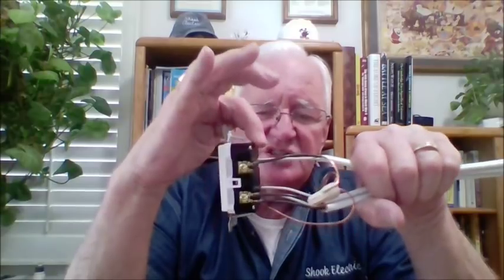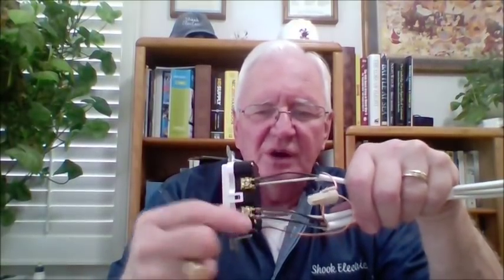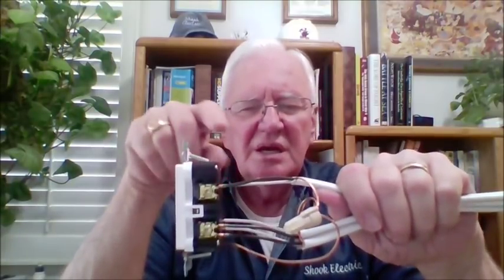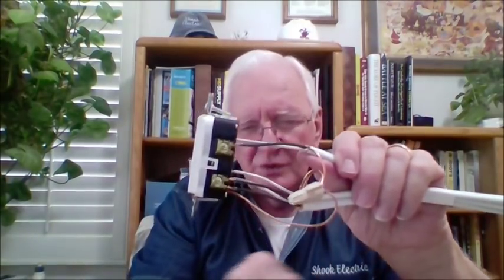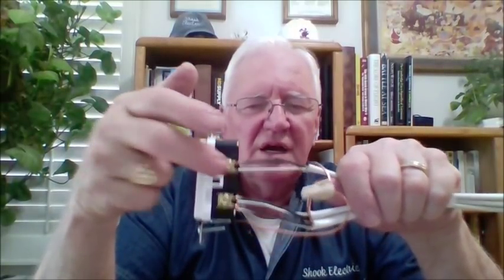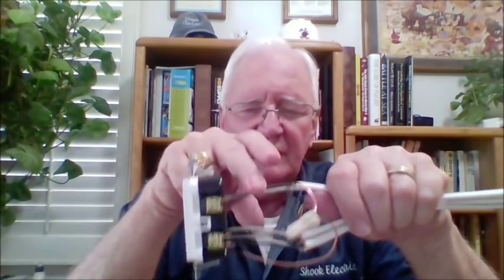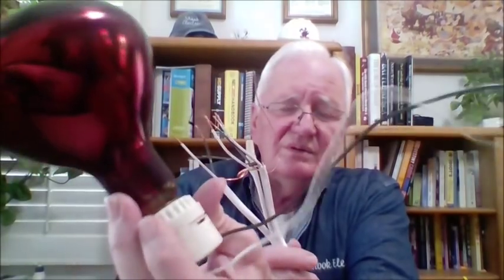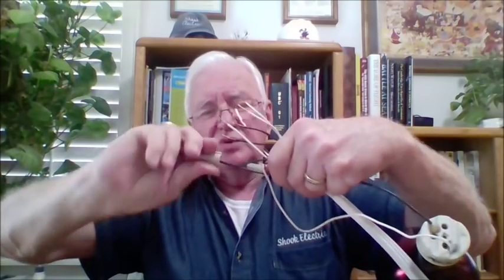gfci outlet receptacle installation troubleshooting, Disneyland Manager, John Shook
Outlet GFCI Receptacle replacement, gfci Explained, Repair, change, Remove, Why doesn't my gfci work, 20 amp vs 15 amp gfci, bathroom, kitchen, By Retired Disney Manager John Shook